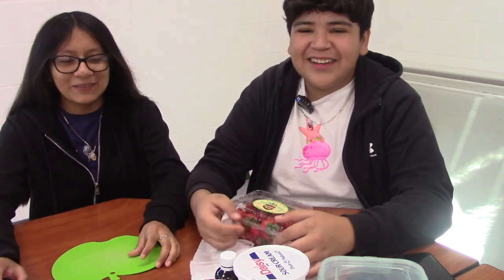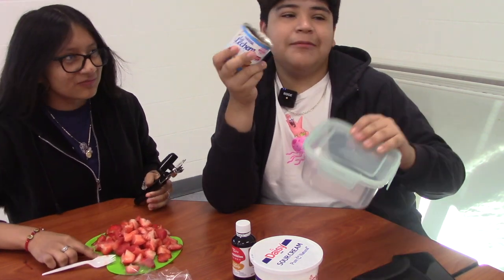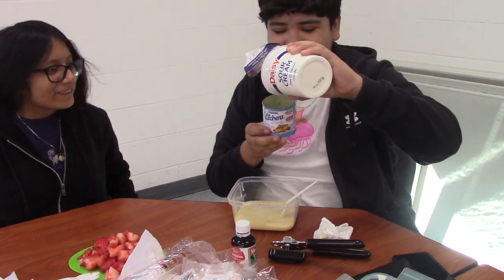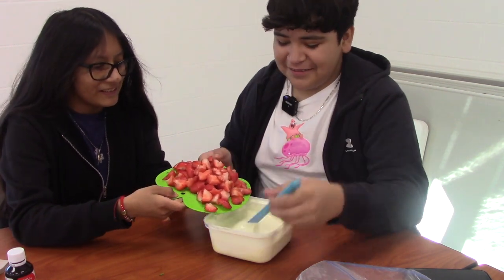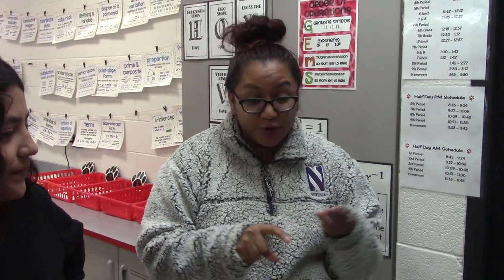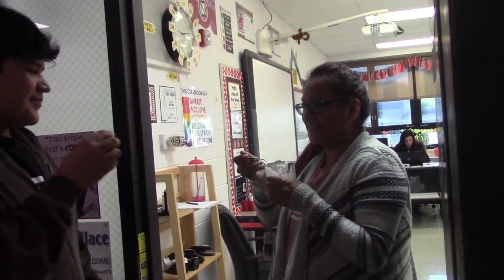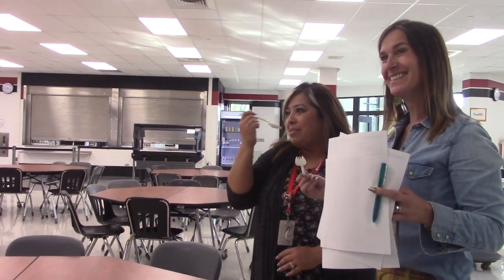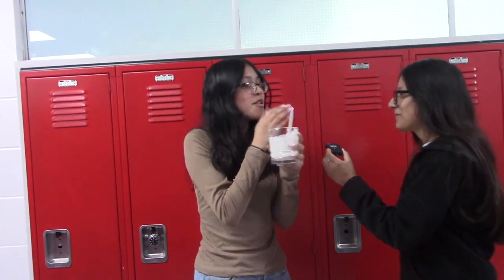How to make fresas con crema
This how to video is by Diana, Judit, and Marco.